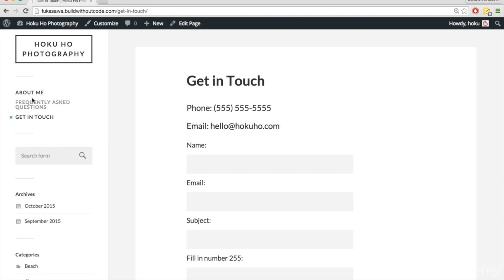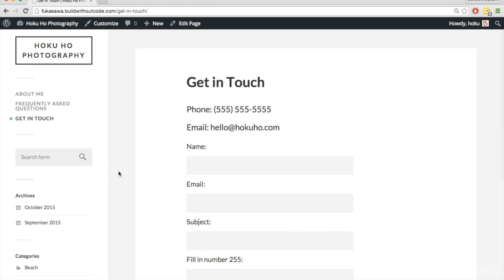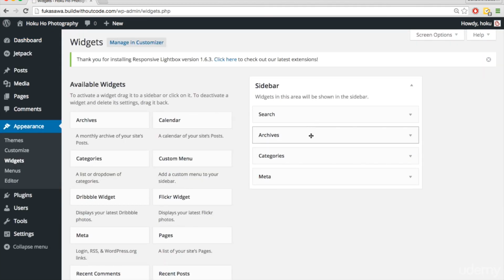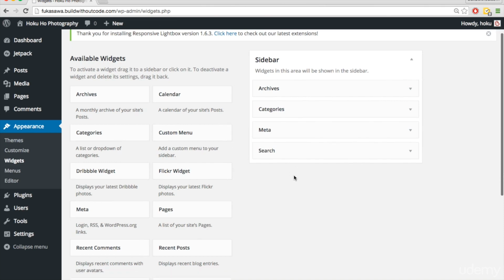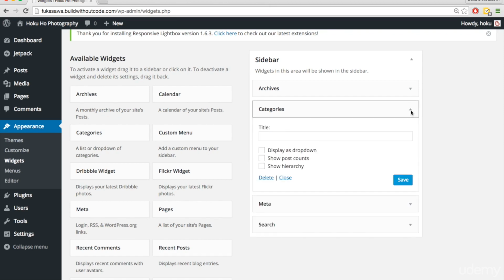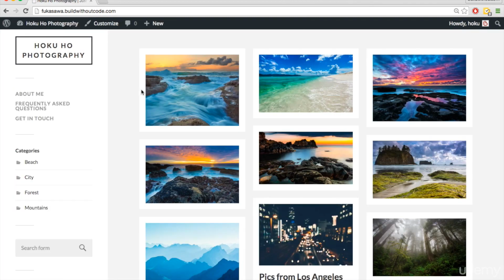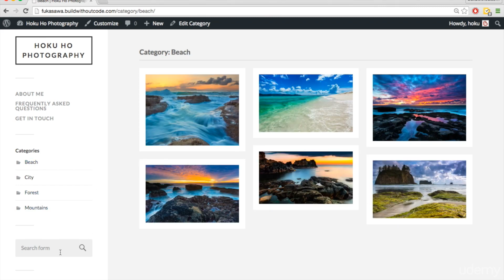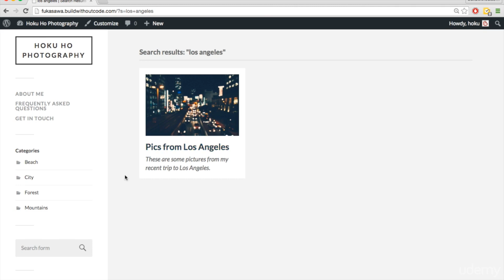Section 3 Customizing the Site, Lecture 21 Widgets@100OCLOCK